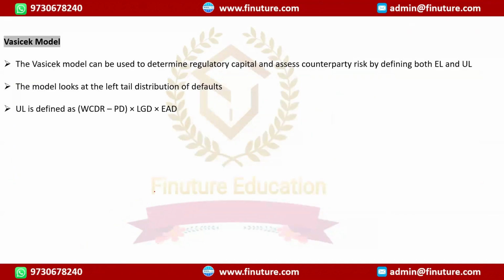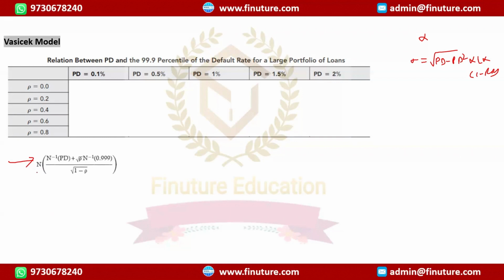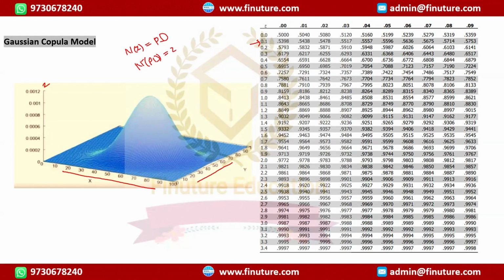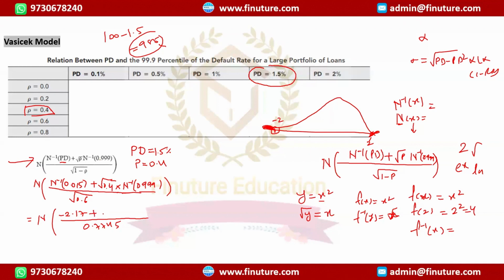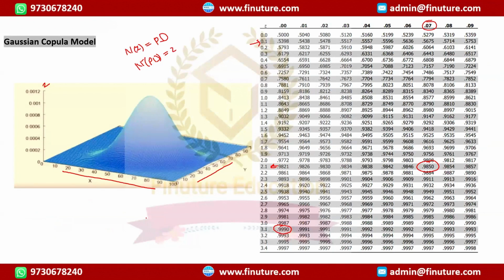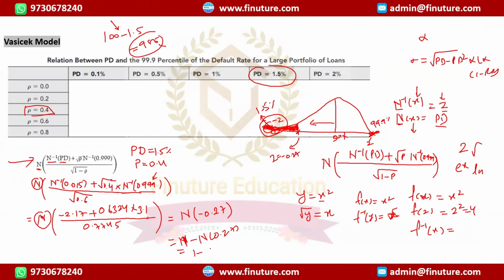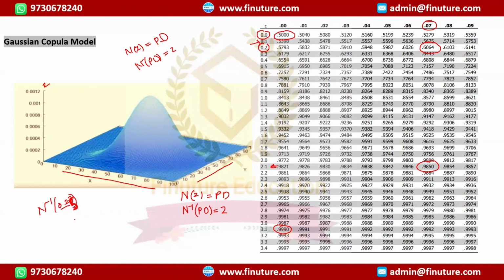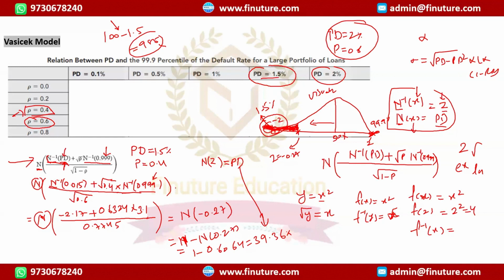Vasicek Model- Measuring Credit Risk- FRM Part 1 2024 – Book 4 – Chapter 52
Welcome to our latest installment in the Financial Risk Manager (FRM) Part 1 series, focusing on Book 4, Chapter 52: "Vasicek Model - Measuring Credit Risk." In this comprehensive tutorial, we delve into the intricacies of the Vasicek Model and its pivotal role in quantifying credit risk within financial markets.

📘 Book 4: Chapter 52 Overview:
In this chapter, we explore the Vasicek Model, a fundamental framework used by risk managers and financial analysts to assess credit risk. We break down its key components, including the stochastic process of interest rates, default probabilities, and the impact of various parameters on credit risk measurement.

🔍 What You'll Learn:

Understanding the Vasicek Model and its theoretical underpinnings
Practical applications of the model in assessing credit risk for financial institutions
Calculation methodologies and interpretations of model outputs
Limitations and extensions of the Vasicek Model in contemporary risk management practices

🎓 Who Should Watch:
This video is essential for FRM Part 1 candidates, finance professionals, risk managers, and anyone seeking a deeper understanding of credit risk measurement techniques. Whether you're preparing for the FRM exam or looking to enhance your knowledge in risk management, this chapter provides invaluable insights.